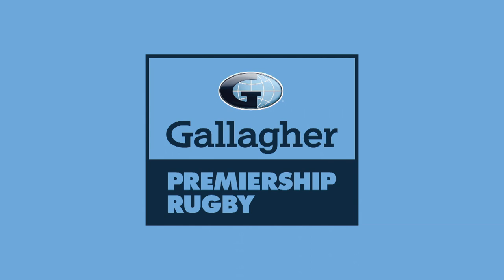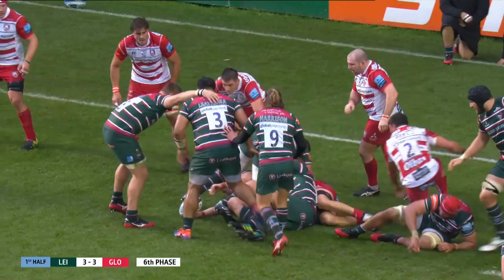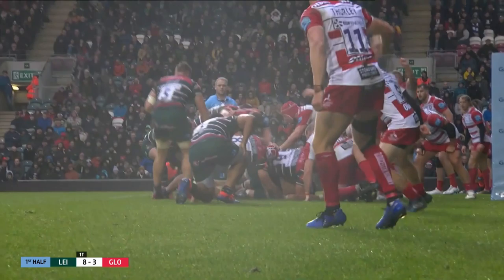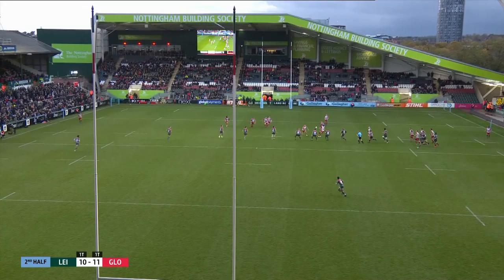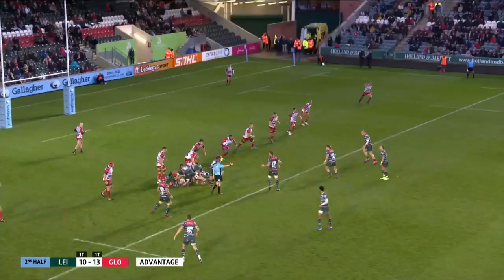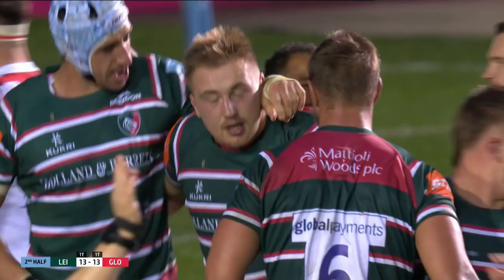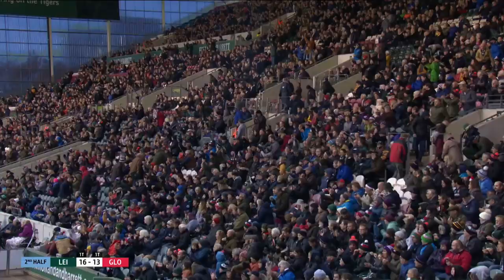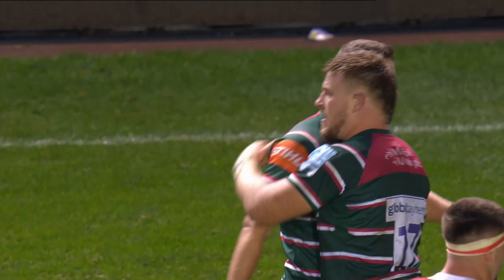Match Highlights: Leicester Tigers vs Gloucester Rugby | Gallagher Premiership 2019/20, Round 3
Leicester Tigers recorded their first win of the Gallagher Premiership season against Gloucester Rugby at Welford Road in Round 3 of the 2019/20 competition.